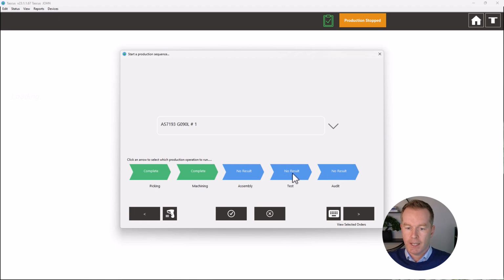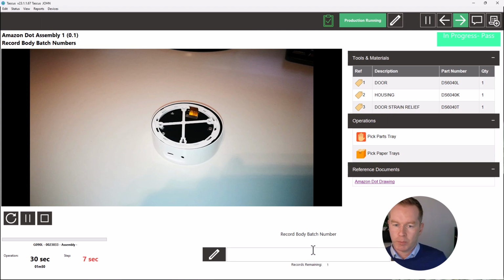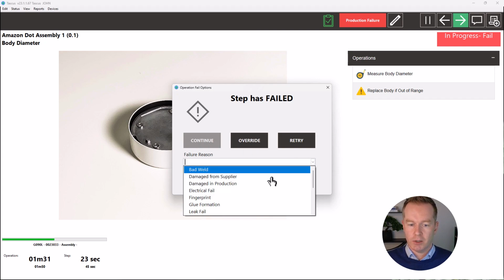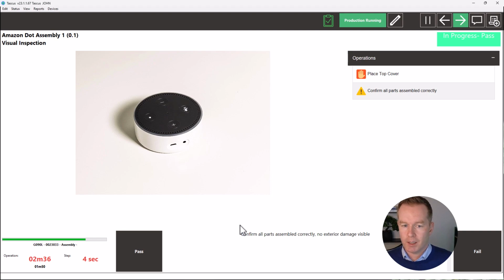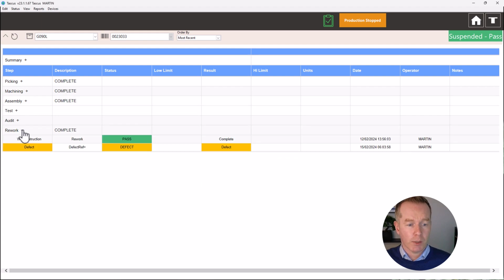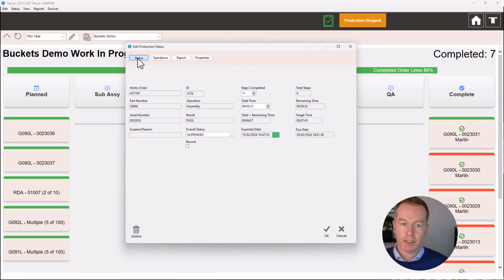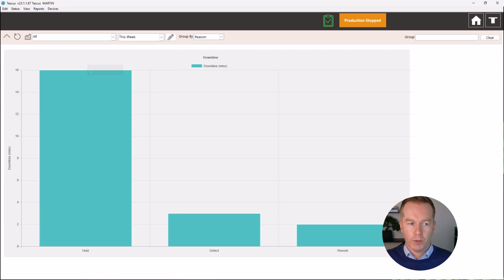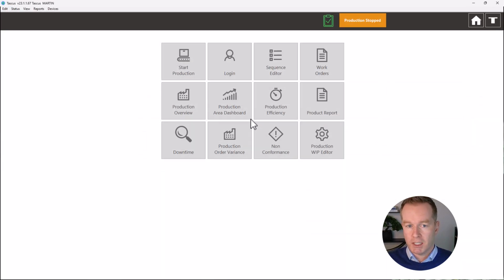Complete Guide to Tascus MES: Enhancing Assembly Line Efficiency | Demo & Features Walkthrough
Discover the transformative power of Tascus Manufacturing Execution System (MES) in this comprehensive demo. Tascus MES streamlines assembly processes, ensuring precision and efficiency in manufacturing operations. Dive into a detailed walkthrough of key features and learn how to leverage digital work instructions, in-process quality checks, and real-time KPI dashboards for unparalleled productivity and customization options. Perfect for manufacturers aiming to elevate their assembly line performance.

Timestamps for a quick navigation:
0:00 - Introduction to Tascus MES for Assembly Processes
0:44 - How to Select Work Orders and Routing for Optimal Efficiency
1:31 - Guiding Manufacturing Processes with Digital Work Instructions
2:00 - Data Capture for Enhanced Manufacturing Traveller Accuracy
2:45 - Performing In-Process Quality Checks for Consistent Quality
4:43 - Understanding the Digital Manufacturing Traveller Feature
5:35 - Leveraging Manufacturing KPI Dashboards for Real-Time Insights
7:15 - Customization Capabilities of Tascus MES for Your Unique Needs
8:23 - Summary: Maximizing Assembly Line Efficiency with Tascus MES

Whether you're looking to improve your manufacturing efficiency, ensure quality, or gain actionable insights through KPI dashboards, this video will provide you with a thorough understanding of how Tascus MES can be the solution you need.

🎯 Who This Video Is For:
This tutorial is perfect for manufacturing professionals, engineers, and enthusiasts eager to enhance their digital manufacturing capabilities. Whether you're in the industry or pursuing a passion for manufacturing technology, you'll find valuable insights and practical advice to take your skills to the next level.

Have questions or want to see more on a specific topic?